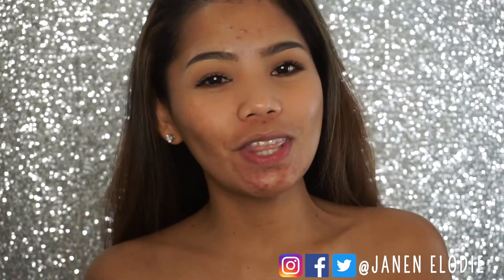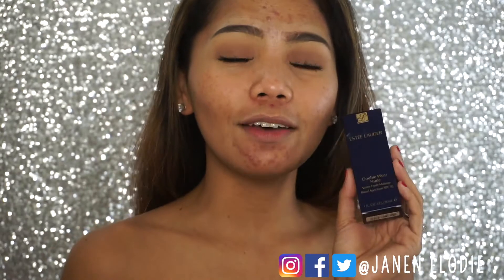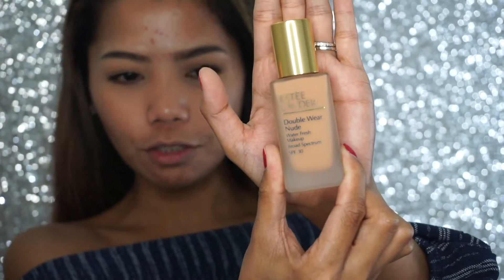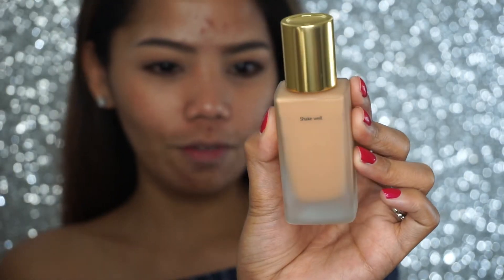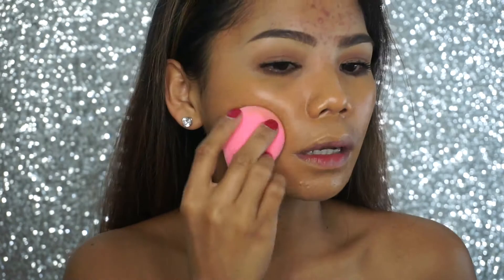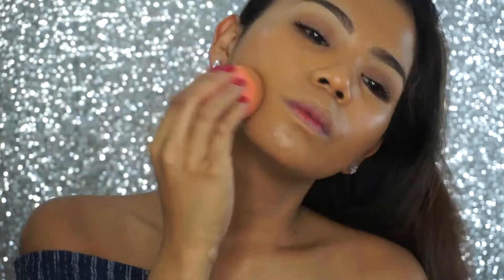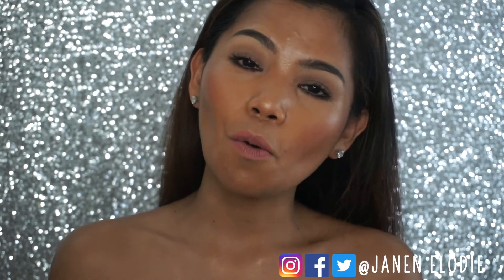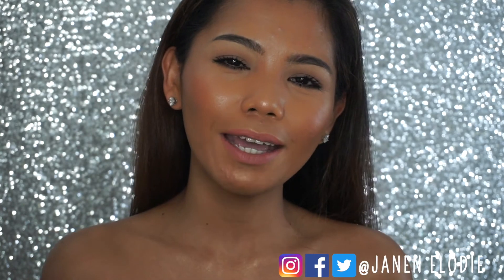NEW Estée Lauder NUDE FOUNDATION REVIEW/DEMO/TAN SKIN/ JANENELODIE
Hey my Loves, Here is your girl Janen with another video
 I am so happy to show you guys this Newest Foundation from My favorite Line Estée Lauder and what my thoughts about it. Enjoy!!!

Instagram.com/Janen Elodie
Twitter.com/Janen Elodie

Products Used:
 Estée Lauder in NUde- Bronze
Mac NC 43-Powder
Mac Coppertone-Blush
Anastasia Lip Palette -Lipstick
Chanel le volume and Loreal telescopic Mascaras
Highlighter from physicians Formula Vegas Strip